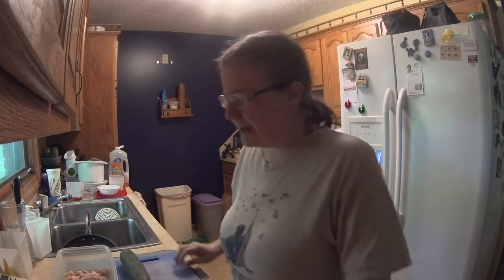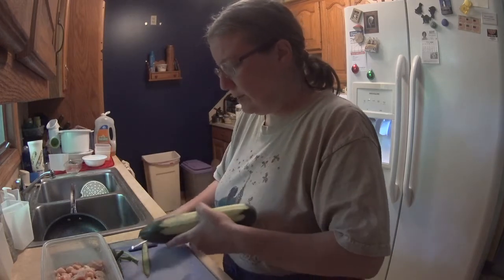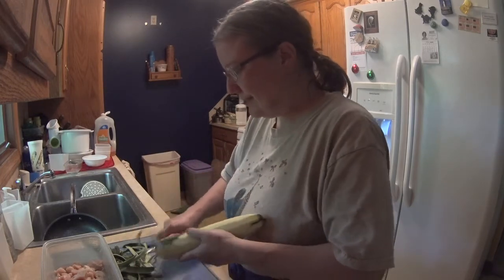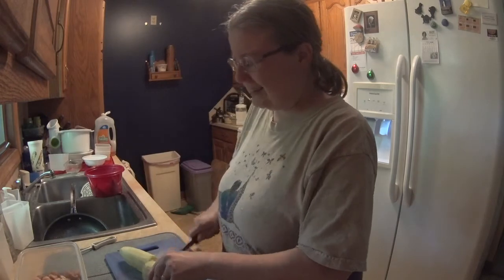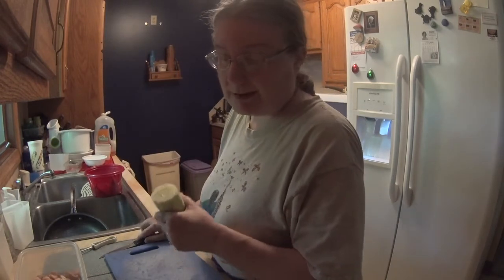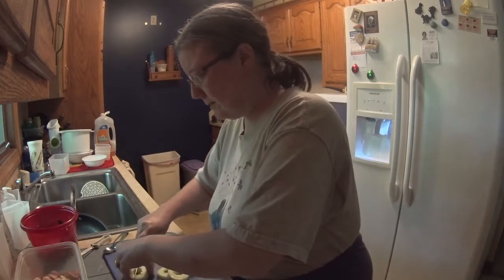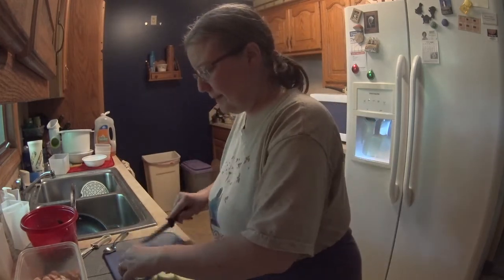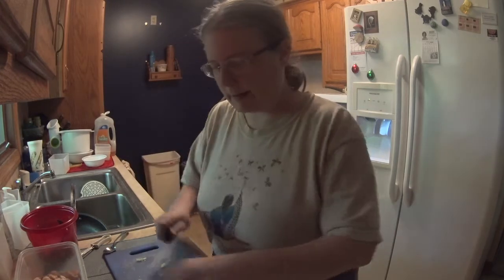May 27,2020 Kris' Kitchen Chicken and Cuke salad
Purchase one of my new tshirts! $18.99